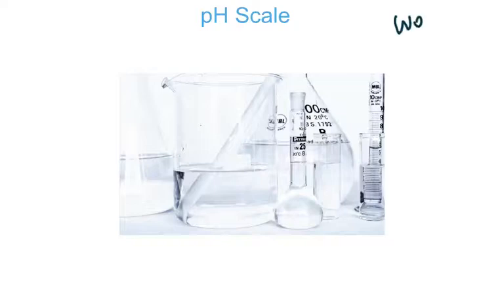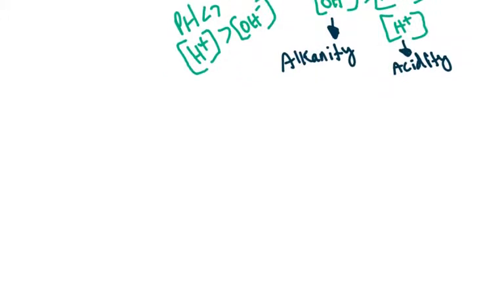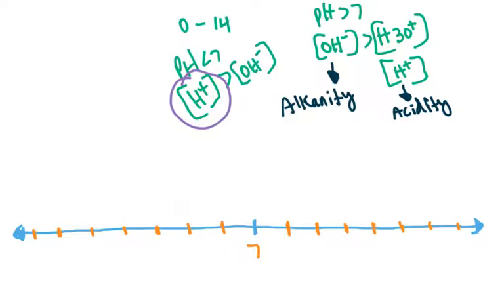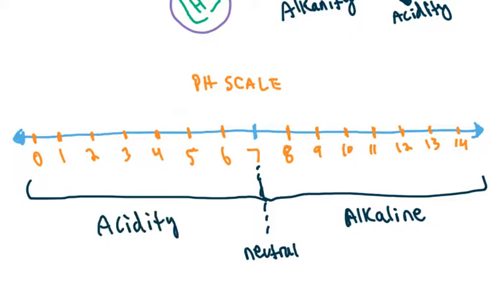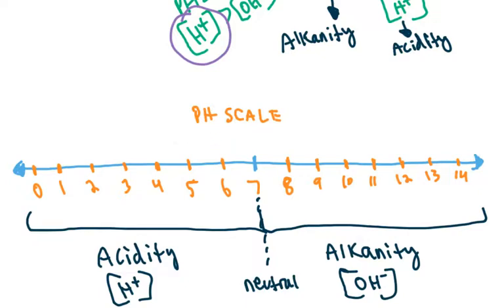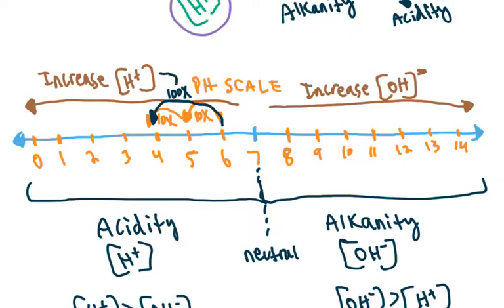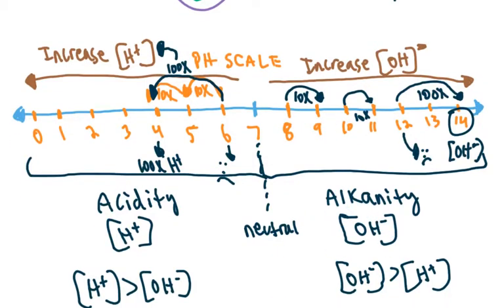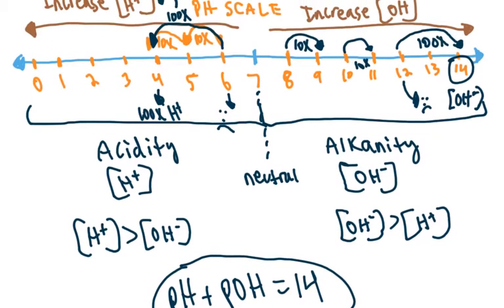Overview of pH Scale | Acids and Bases | MCAT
YOO guys!!!

In this video, I talk about the pH scale!

ENJOYYYY!!